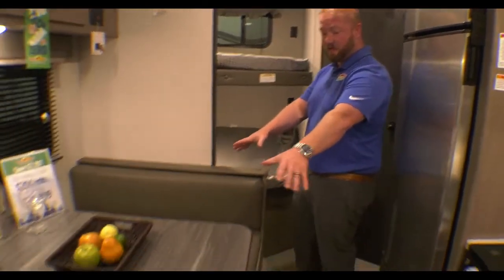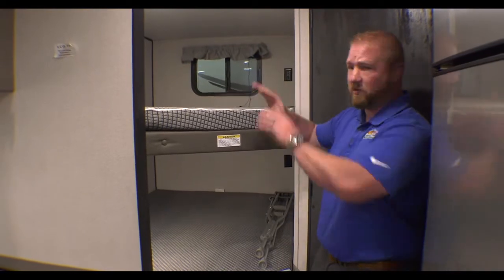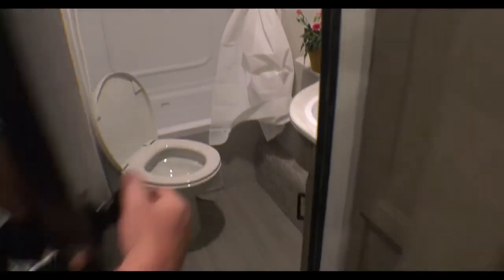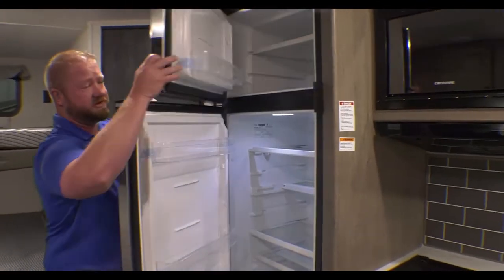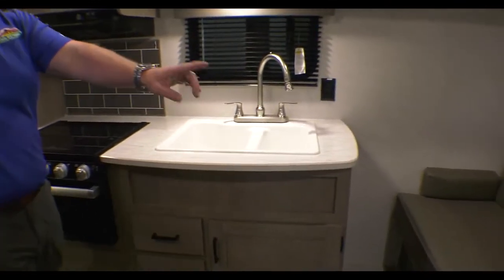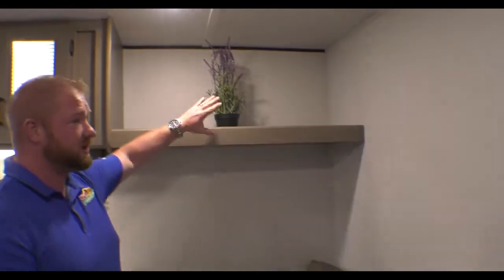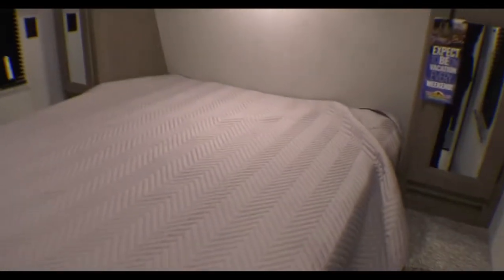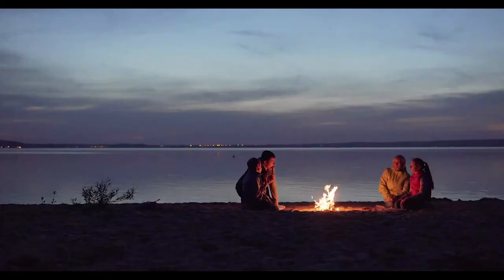2021 Hideout 262BH - A lightweight bunkhouse camper with NO slides!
For those of you looking for a  lightweight family camper with no slides...check out the 2021 Hideout 262BH